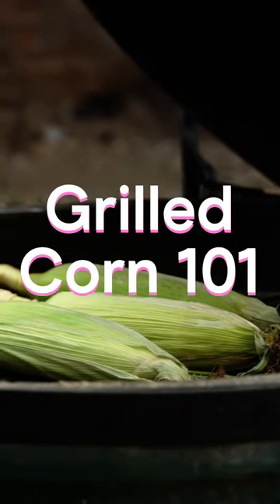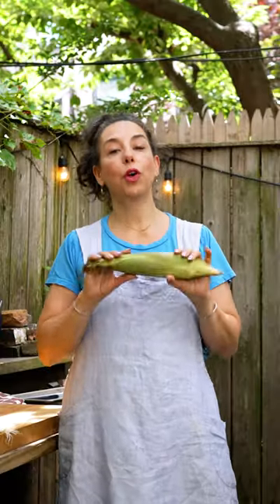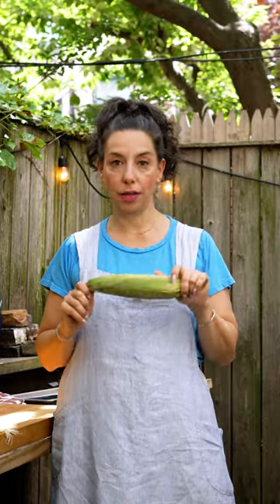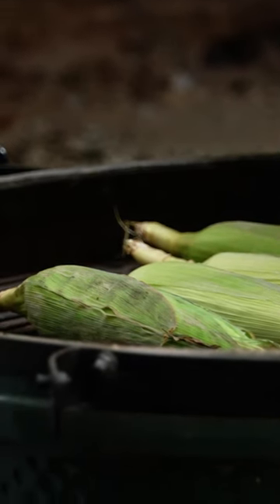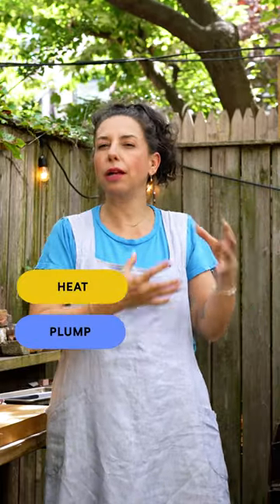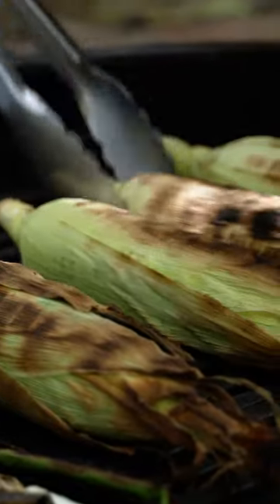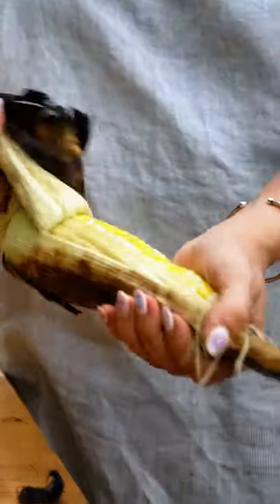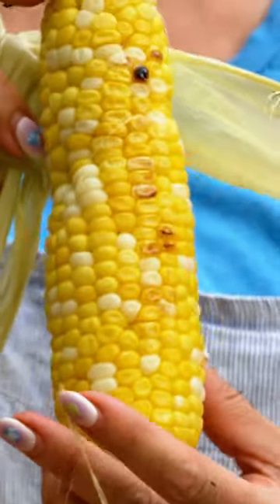Easiest Grilled Corn On The Cob